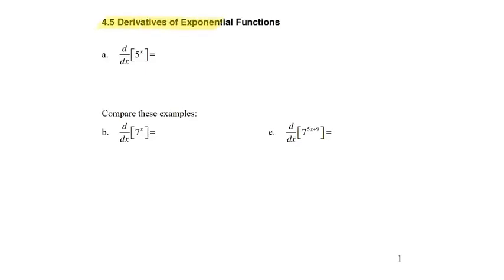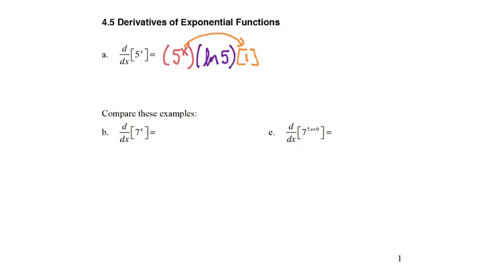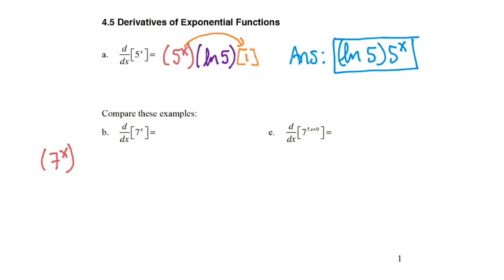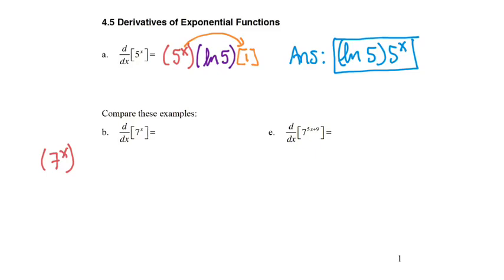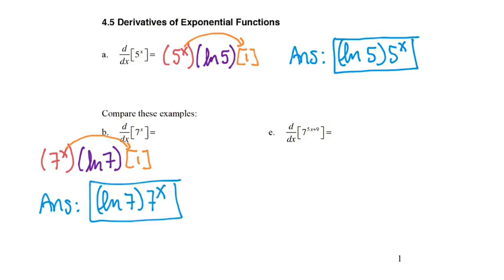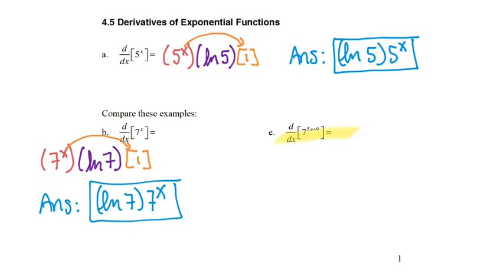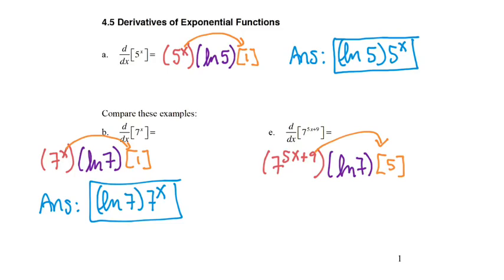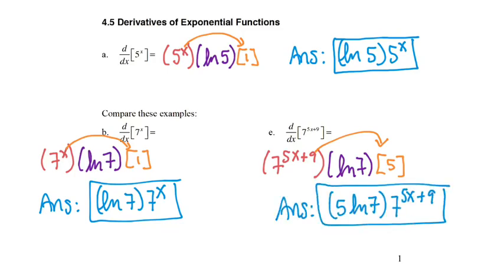Math 115 - Section 4.5 - page 2 of 3 - part 1